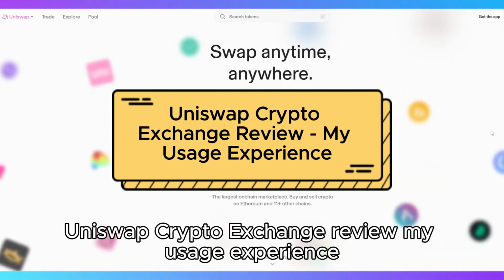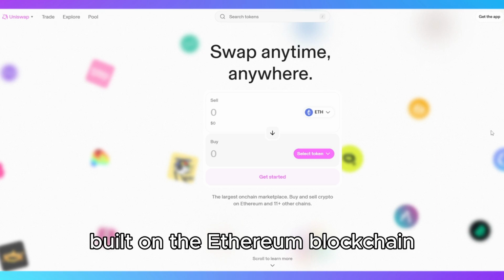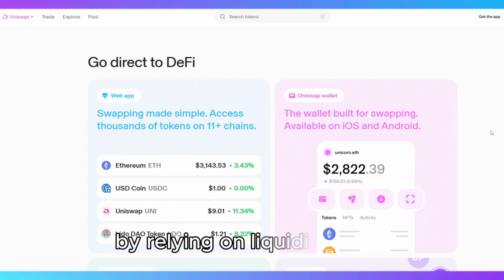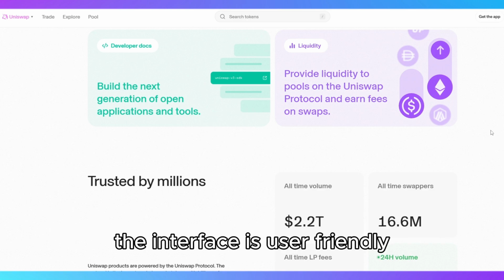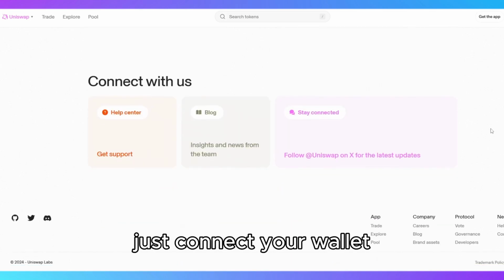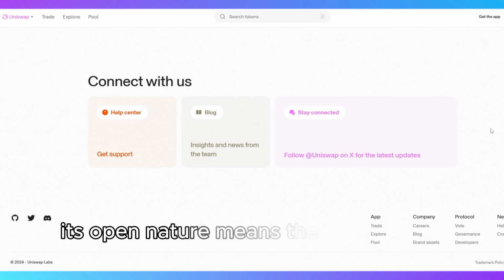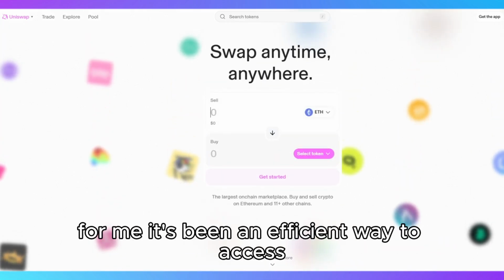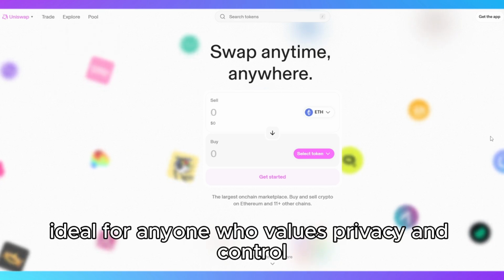Uniswap Crypto Exchange Review - My Usage Experience